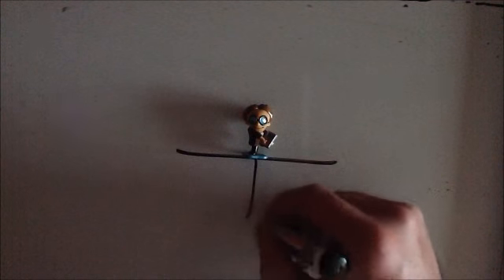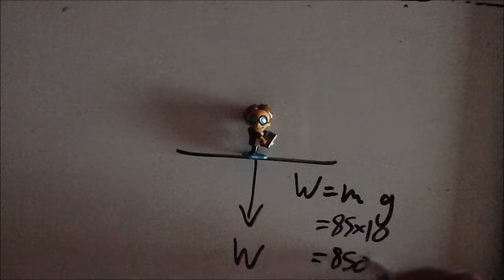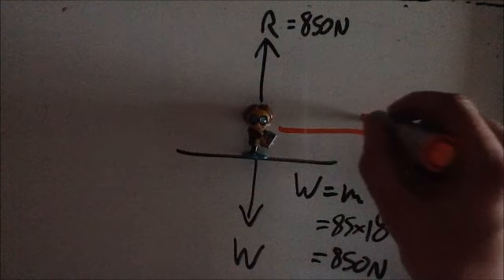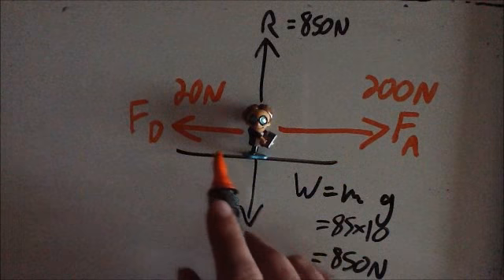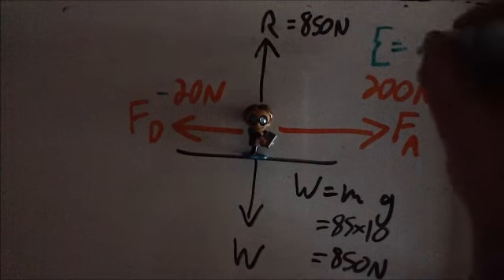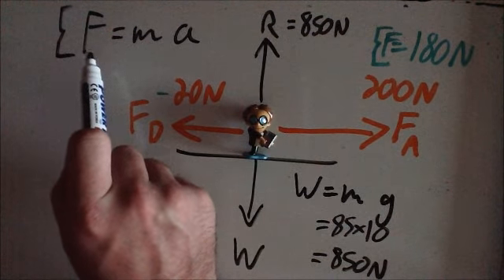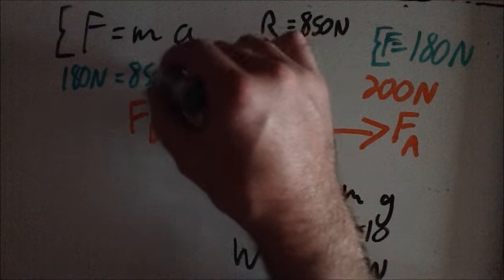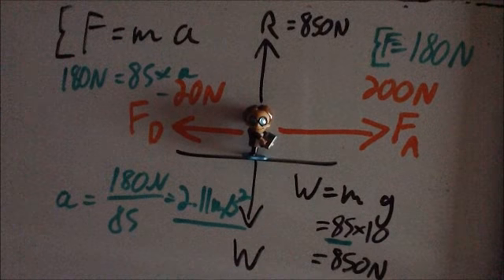Unbalanced forces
How balanced and unbalanced forces act on a body and the resultant motion.